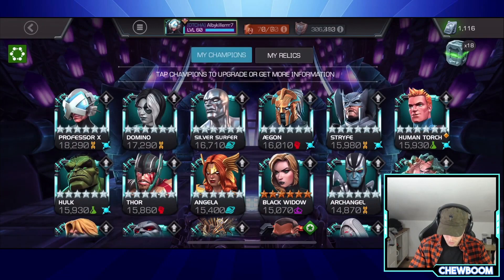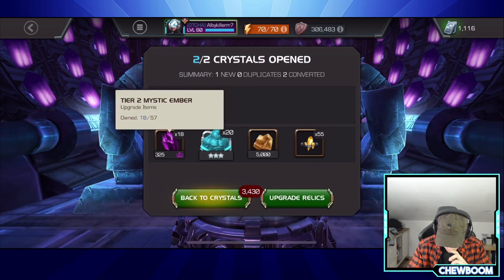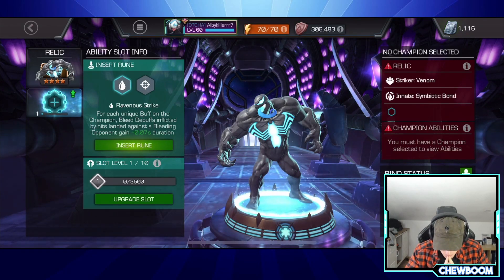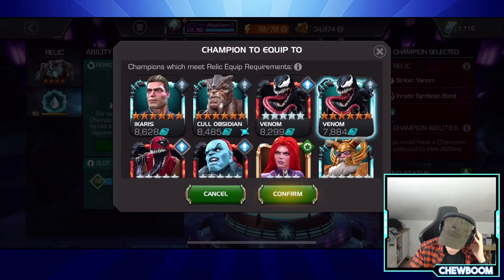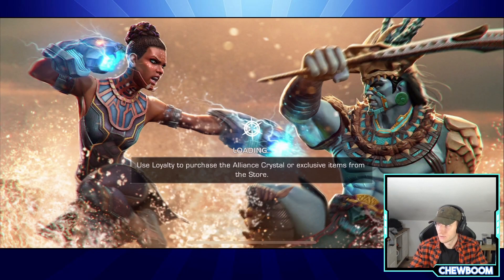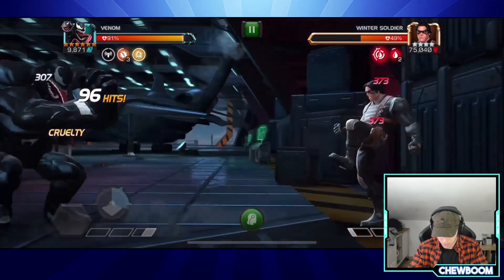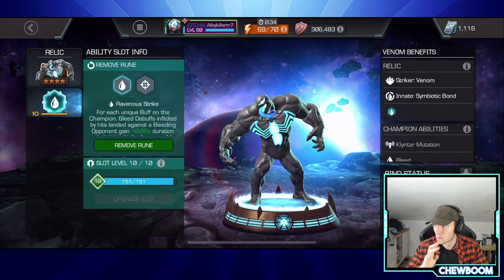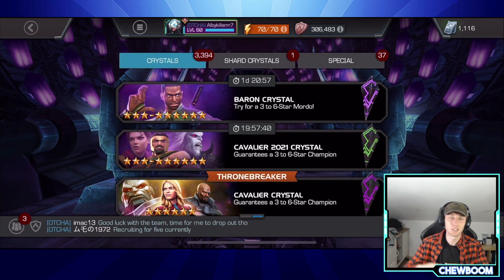RELICS ARE OUT!!! Relic Opening | Marvel Contest of Champions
Marvel Contest of Champions released a completely new feature into the game and its relics!
Relics can now be opened and thats exactly what we will be doing. Opening the new relics and explaining them to the rest as well.